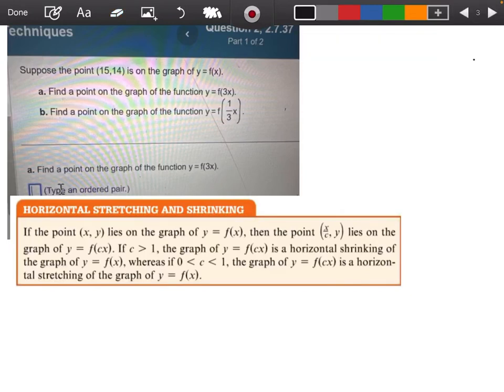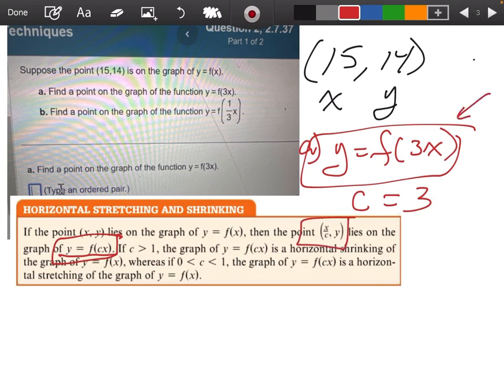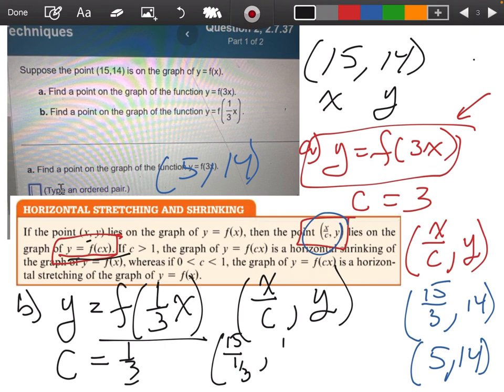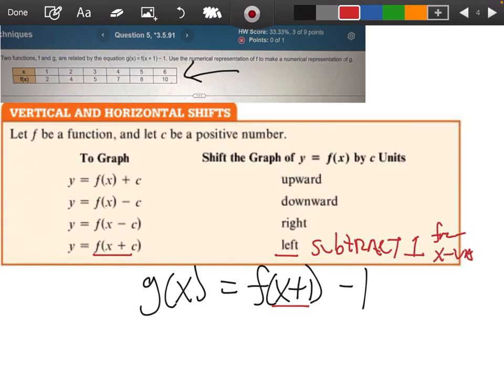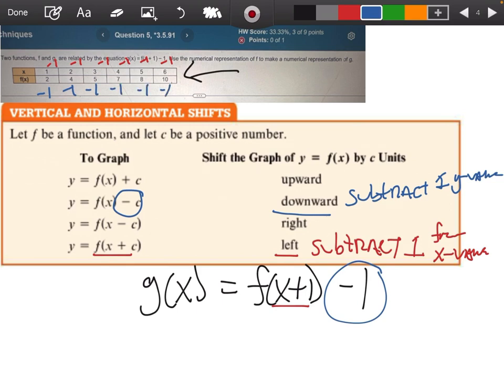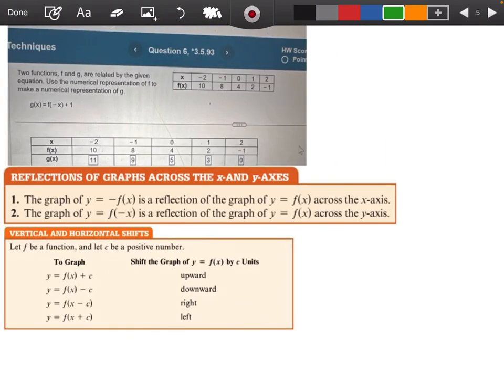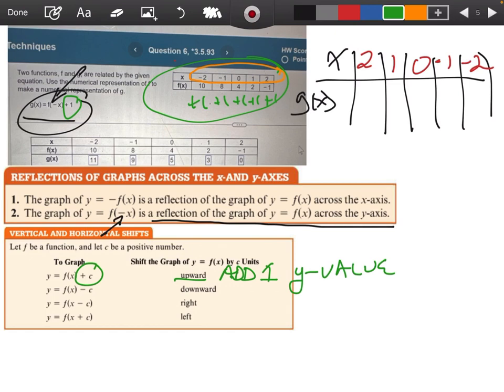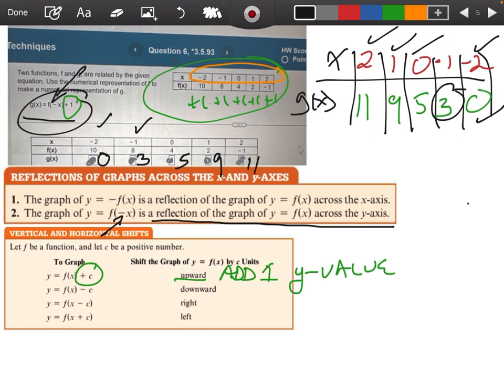Hw questions from 2.7 math 1414 fall 25